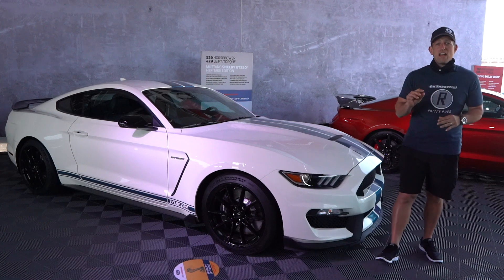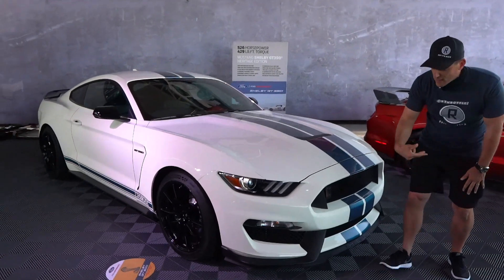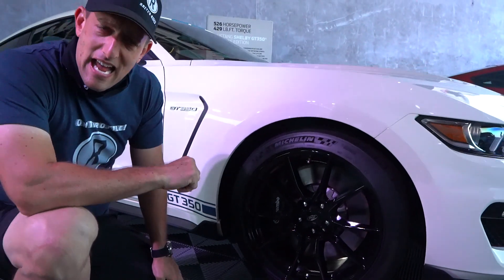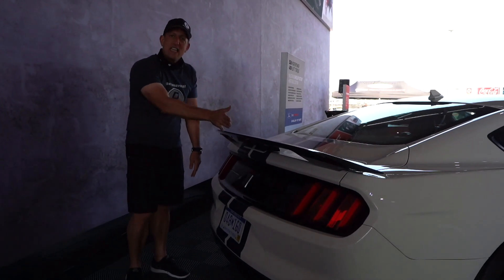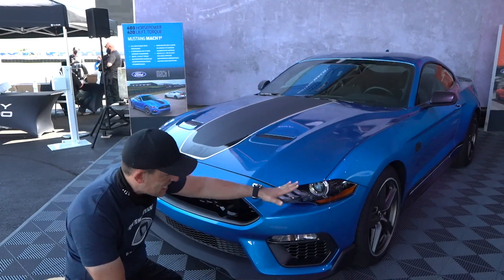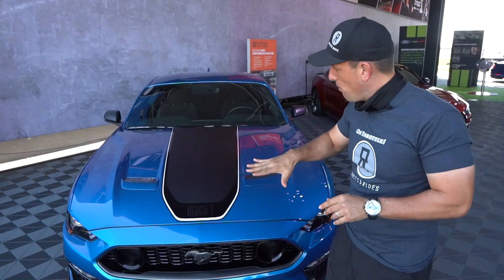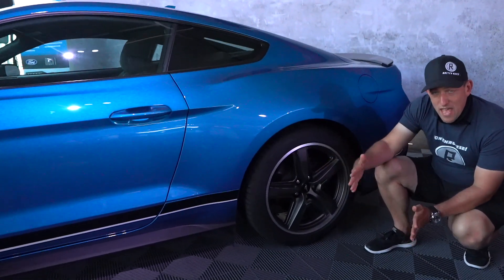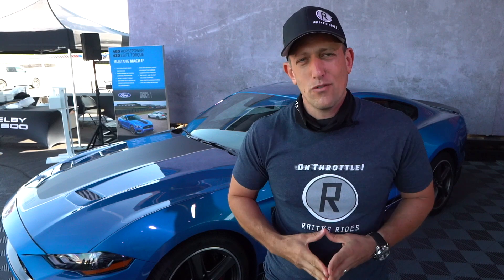Is the NEW 2021 Ford Mach 1 a GOOD Mustang to replace the Shelby GT350?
Ford is bringing back the Mach1 after a 17 year hiatus,. The Shelby GT350/GT350R is being killed off with the return of the Mach 1. Let me compare a 2020 Shelby GT350 Heritage Edition to a 2021 Mach 1 so you can see the differences and similarities between the two Mustangs. Under the hood of the Mach 1 is a 5.0L V8 with your choice of a 6-speed manual Tremec or 10-speed automatic. On the outside you will find some unique touches but also carry over pieces. Is the NEW 2021 Ford Mach 1 a GOOD Mustang to replace the Shelby GT350?